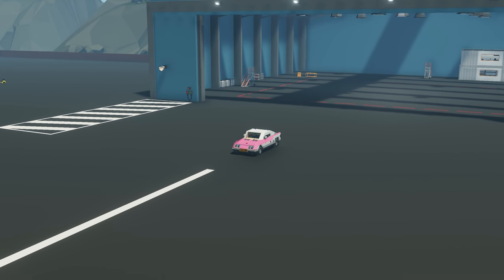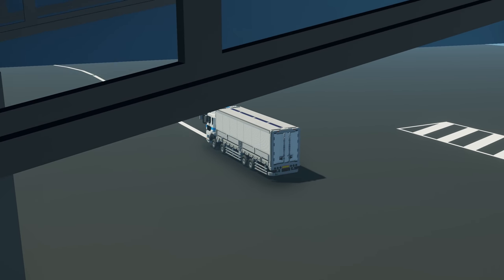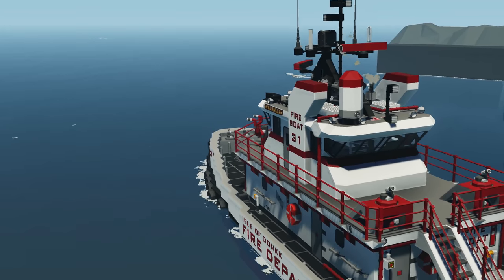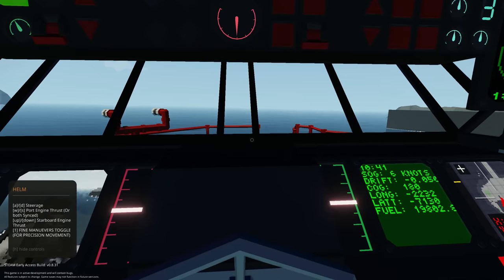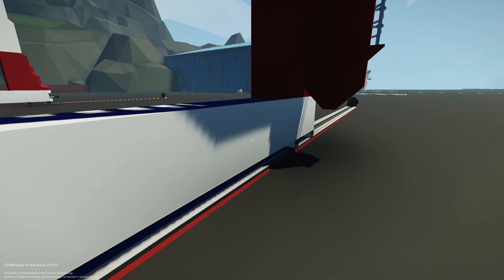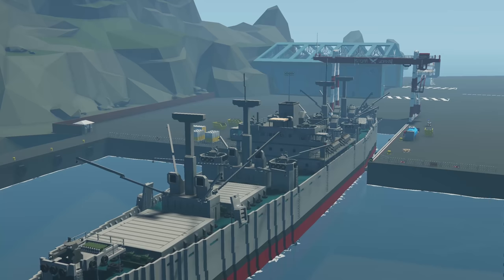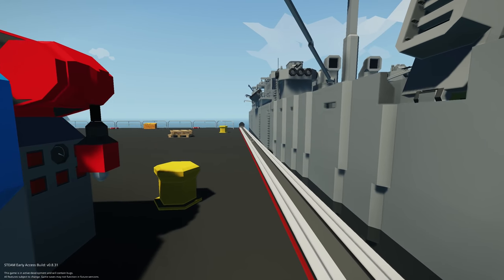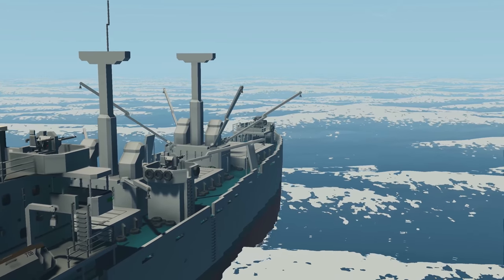Stormworks Weekly Top 5 Workshop Creations - Episode 36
Join me every week where we check out the Weekly Top 5 workshop creations on steam in Stormworks.